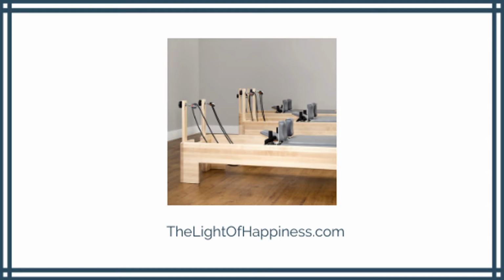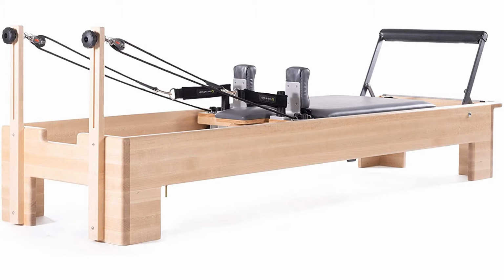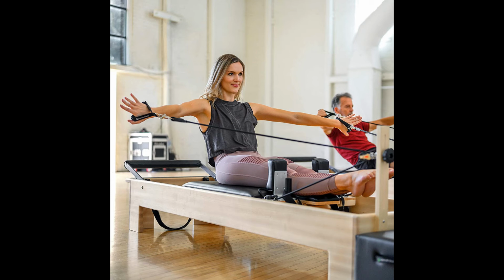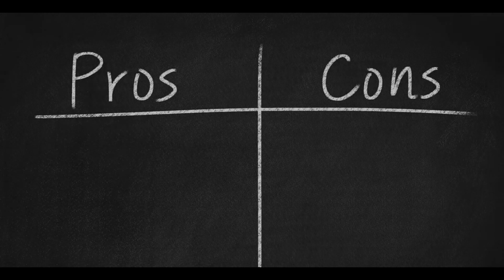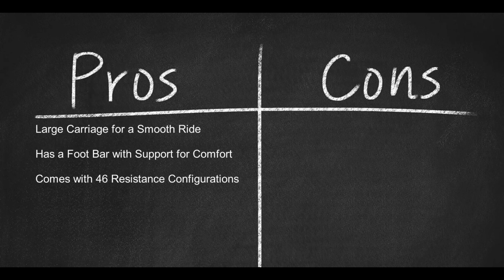Balanced body Studio Reformer with Classic Footbar Review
Balanced body Studio Reformer with Classic Footbar

If you are seeking something for the well-built body then this may be it. This Pilates reformer by balanced-body features a carriage the length of 41 inches.
It is quite bulky however it comes with a good cause. The frame of this machine is made from a mix of materials making it a Strata Rock Maple frame. It is strongly-built making it good to last quite a while. The assembly of this item may be straight-forward but feel free to get additional help.

This reformer comes with many additions and accessories. It comes equipped for a surprising 46 resistance configurations, which will work perfectly for beginners and pros, alike. It also has a heavy-duty vinyl padding in different colors and the Revo foot bar with a non-slip cushy cover and 4 locking positions. With this, users can expect to enjoy a wide variety of workouts on a machine built to last a long time.

Sticking with the modern era, this machine comes packaged with the ability for users to stream workout videos. Both beginner and experienced practitioners will enjoy using this Pilates reformer.

Pros:

Large carriage for a smooth ride
Has a foot-bar with support, built for comfort
Comes with 46 resistance configurations

Cons:

Bulky